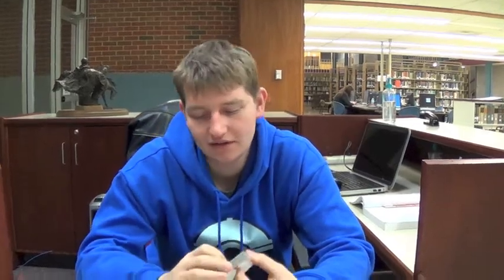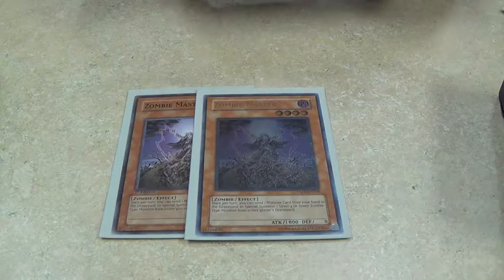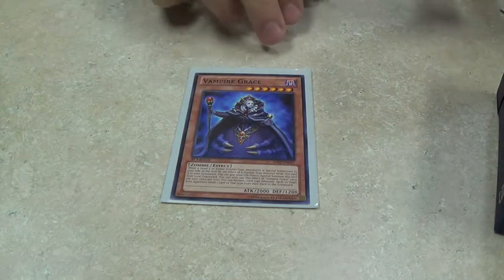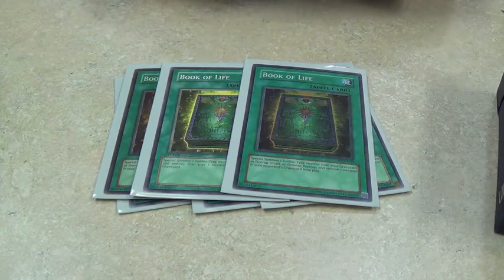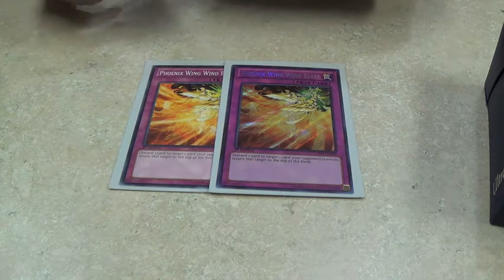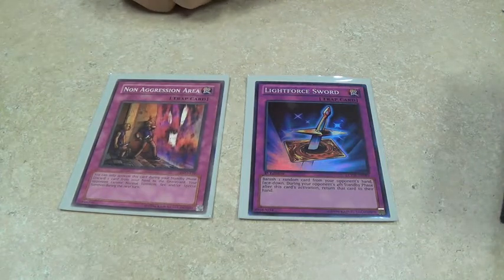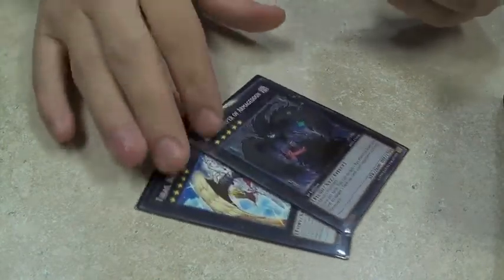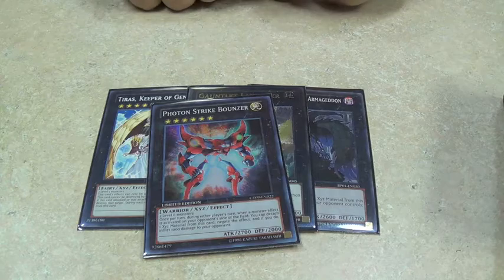Yugioh Zombie Beatdown Deck Profile - March 2014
Zombie beatdown deck run by co-leader Evan.

Monsters:
2 x Plaguespreader Zombie
3 x Mezuki
3 x Pyramid Turtle
2 x Zombie Master
3 x Endless Decay
2 x Il Blud
1 x Vampire Grace
2 x Red-Eyes Zombie Dragon
1 x Kasha

Spells:
3 x Zombie World
3 x Book of Life
2 x Call of the Mummy
2 x Mystical Space Typhoon
1 x Creature Swap
1 x Mind Control
1 x Foolish Burial
1 x Dark Hole

Traps:
2 x Phoenix Wing Wind Blast
1 x Magic Cylinder
1 x Bottomless Trap Hole
1 x Ceasefire
1 x Lightforce Sword
1 x Non-Aggression Area

Extra Deck
1 x Doomkaiser Dragon
1 x Revived King Ha Des
1 x Void Ogre Dragon
1 x Dark End Dragon
1 x Crimson Blader
1 x Ally of Justice Decisive Armor
1 x Stardust Dragon
1 x Tiras, Keeper of the Genesis
1 x Adreus, Keeper of Armageddon
1 x Gauntlet Launcher
1 x Photon Strike Bounzer